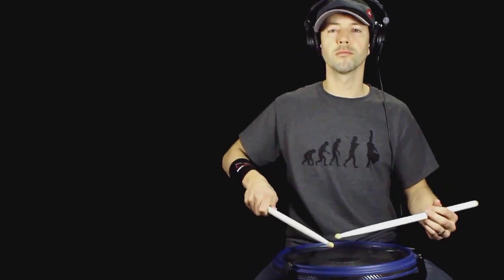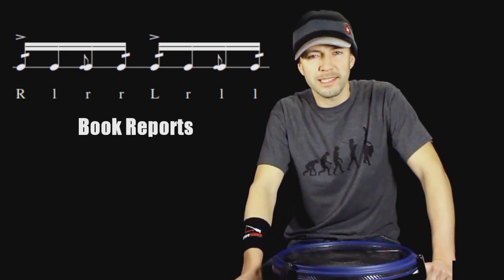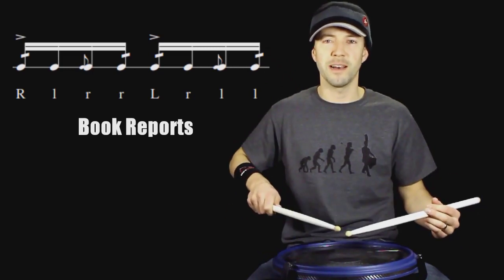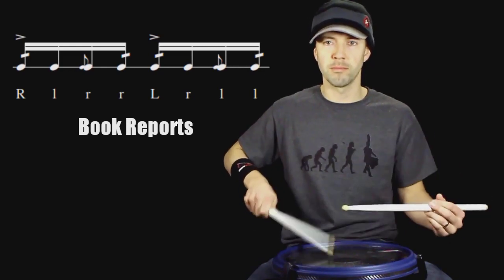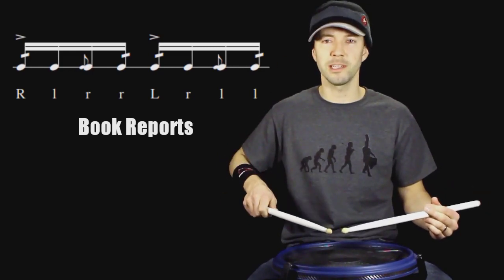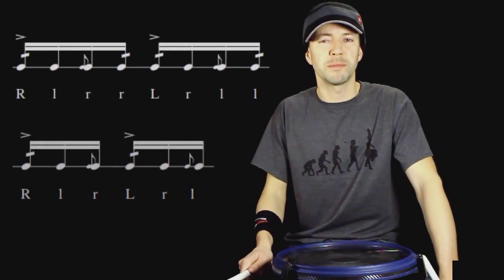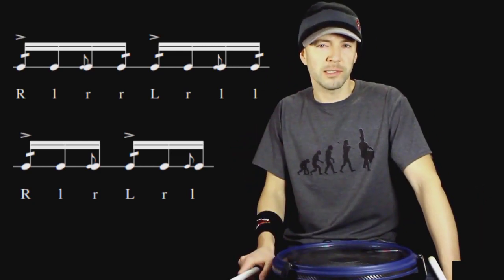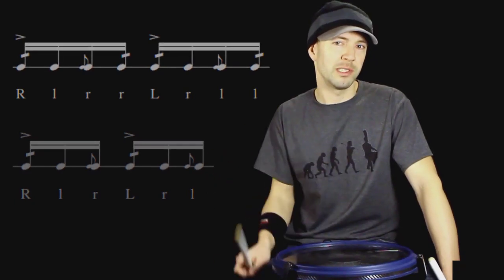Book Report Thing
This is a fun 7/8 exercise for book reports and gridded/shifted flam drags.